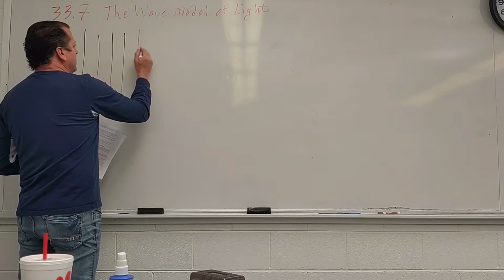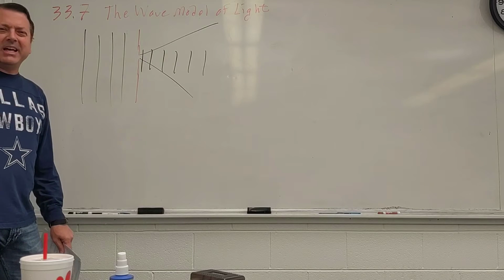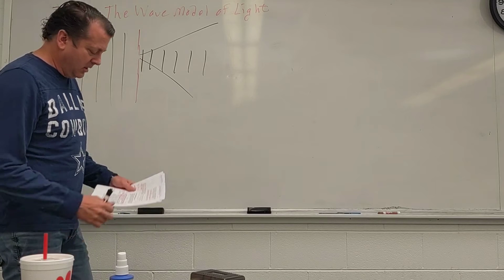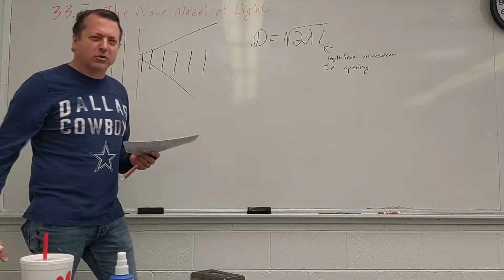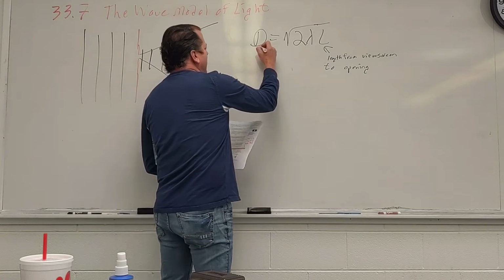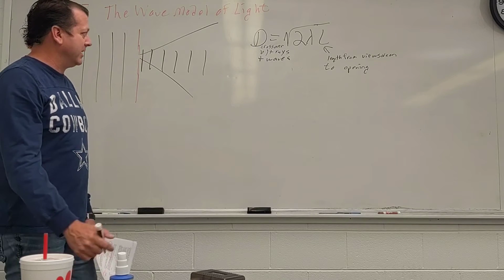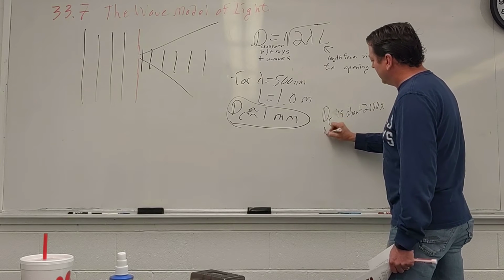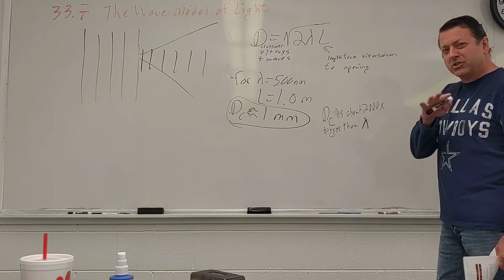Wave Model of Light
33.7 Wave Model of Light